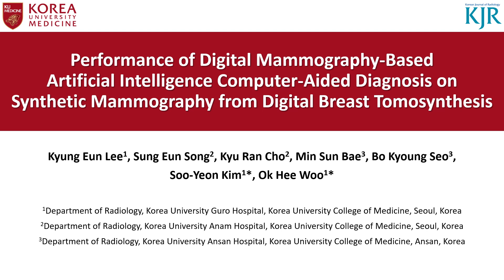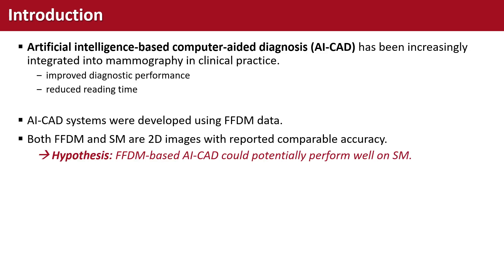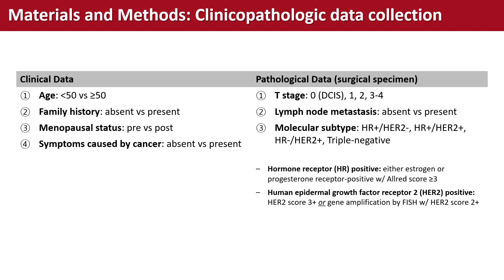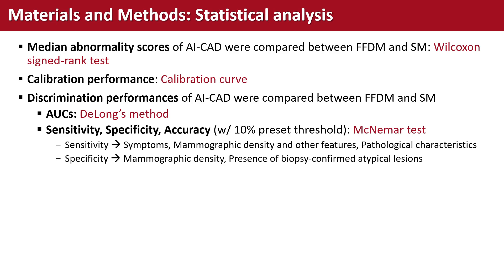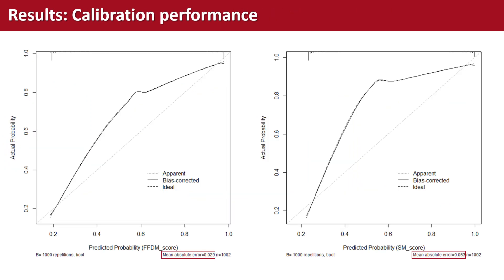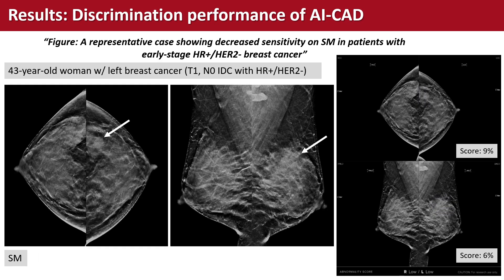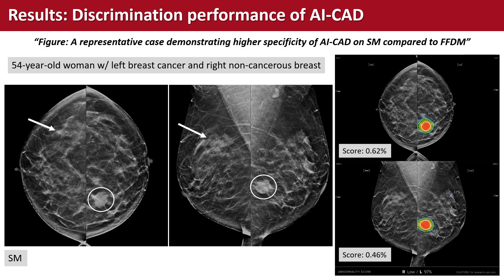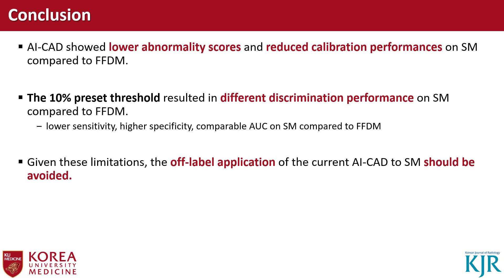[Listen to Authors] Application of FFDM-Based AI-CAD to SM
Korean J Radiol 2025 Mar;26(3):217-229. English.

Performance of Digital Mammography-Based Artificial Intelligence Computer-Aided Diagnosis on Synthetic Mammography From Digital Breast Tomosynthesis

Kyung Eun Lee1, Sung Eun Song2, Kyu Ran Cho2, Min Sun Bae3, Bo Kyoung Seo3, Soo-Yeon Kim1*, Ok Hee Woo1*

1Department of Radiology, Korea University Guro Hospital, Korea University College of Medicine, Seoul, Republic of Korea
2Department of Radiology, Korea University Anam Hospital, Korea University College of Medicine, Seoul, Republic of Korea
3Department of Radiology, Korea University Ansan Hospital, Korea University College of Medicine, Ansan, Republic of Korea

Corresponding author: Ok Hee Woo, MD, PhD, Department of Radiology, Korea University Guro Hospital, Korea University College of Medicine, 148 Gurodong-ro, Guro-gu, Seoul 08308, Republic of Korea • E-mail

Received: July 12, 2024; Revised: December 10, 2024; Accepted: December 12, 2024